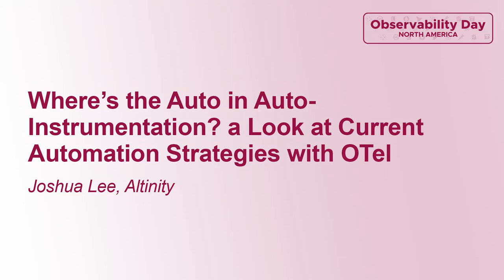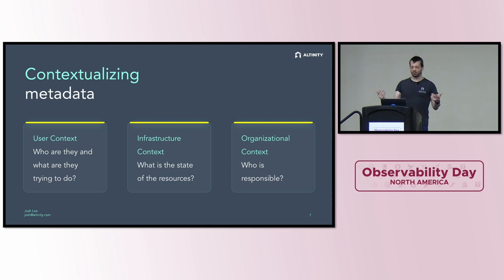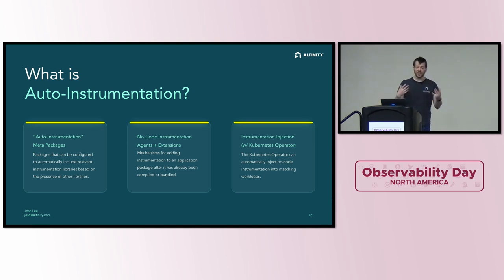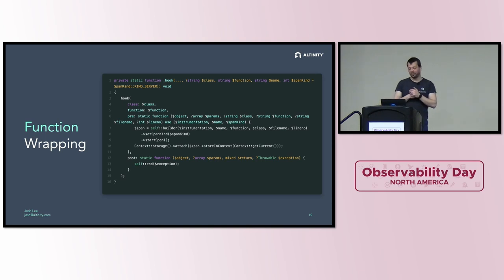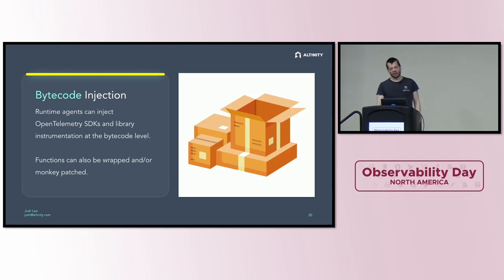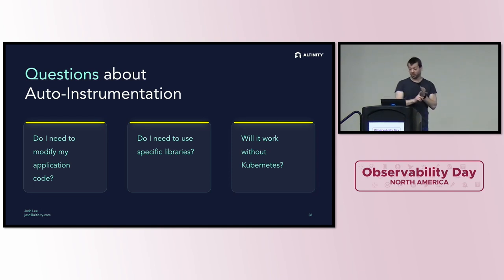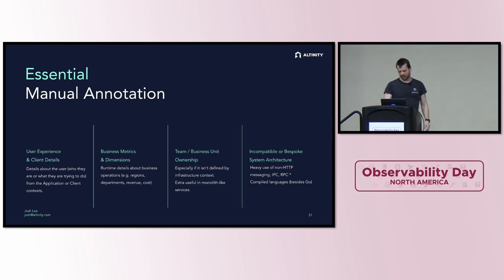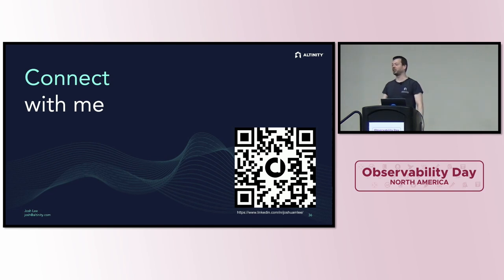Where’s the Auto in Auto-Instrumentation? a Look at Current Automation Strategies with... Joshua Lee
Where’s the Auto in Auto-Instrumentation? a Look at Current Automation Strategies with OTel - Joshua Lee, Altinity

“Automatic Instrumentation” can mean a lot of things depending on context. Whether we’re discussing the Instrumentation SDKs or full-kernel observability with eBPF, the promise is the same: end-to-end observability coverage with no custom code and minimal setup. First, I will review how the different mechanisms available for automatic instrumentation work within each of the 11 languages supported by OpenTelemetry. I’ll examine:

-How code-path instrumentation works at the library level by diving into the Node.js OpenTelemetry Extension and the JavaScript libraries it supports
-Automatic instrumentation via attachment with Java and Python
-Automatic instrumentation injection using the OTel Operator for DotNet, Java, and NodeJS

Finally, I’ll take a peek at the future of automatic instrumentation of compiled binaries with a look at the Go instrumentation library built using eBPF.